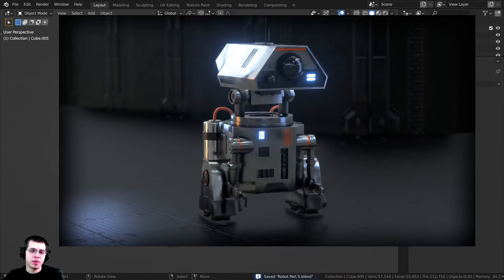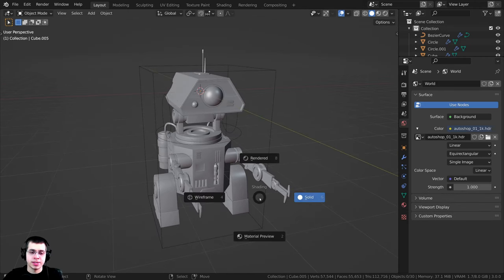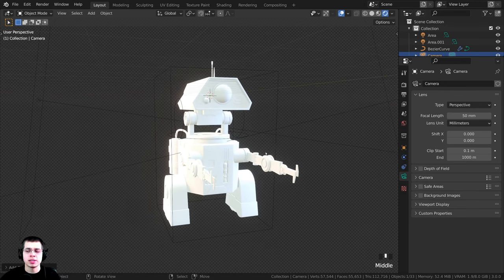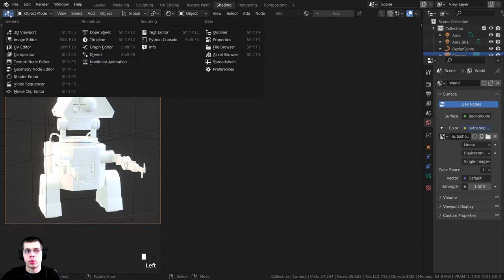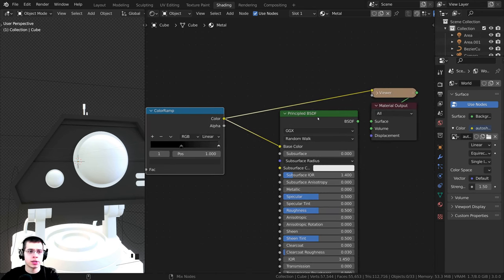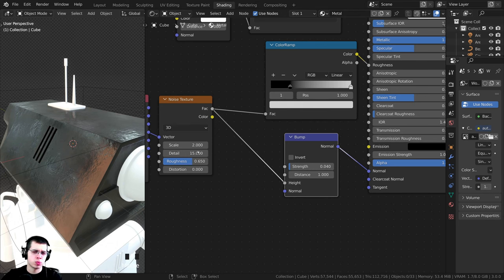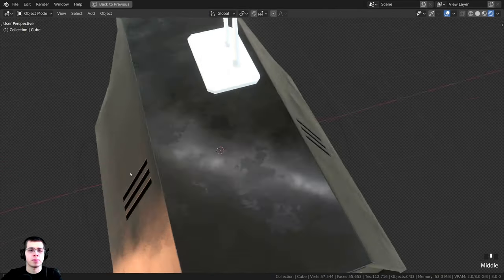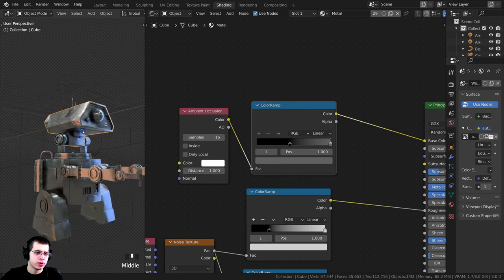Sci-Fi Worker Robot-Part 5 (Blender Tutorial)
This is part 5, of my Sci-Fi Worker Robot Blender Tutorial Series.